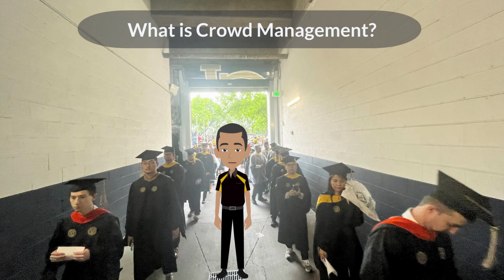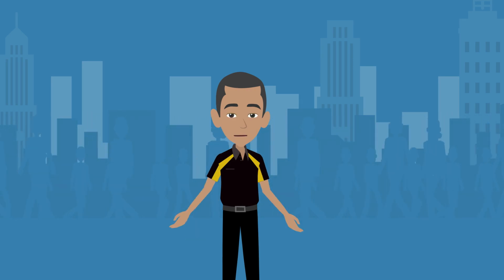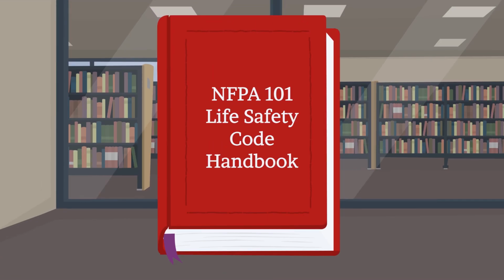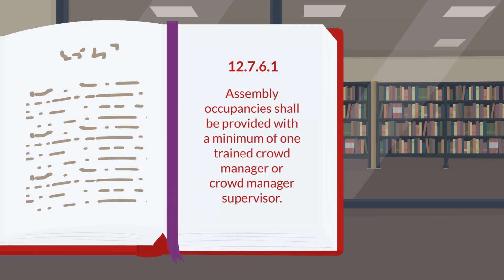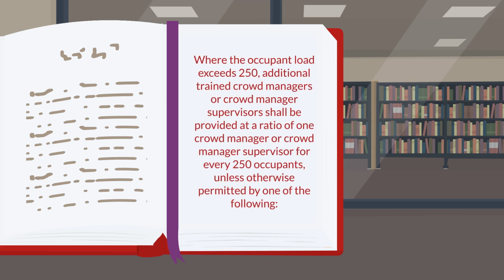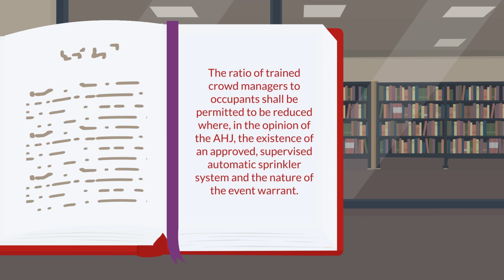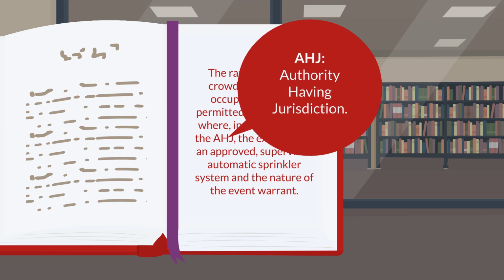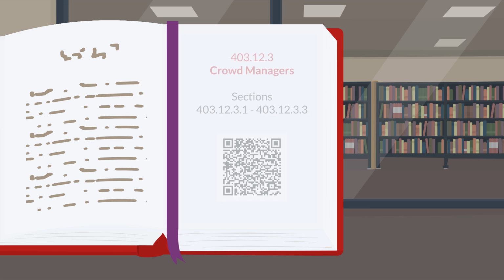GT Fire Safety Crowd Management Training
Georgia Institute of Technology Fire Safety has created this video to provide general Crowd Management Guidelines to keep the community safe.